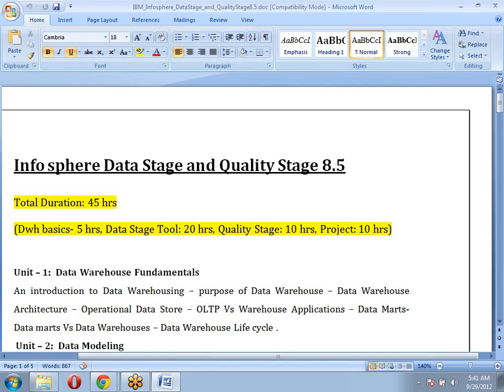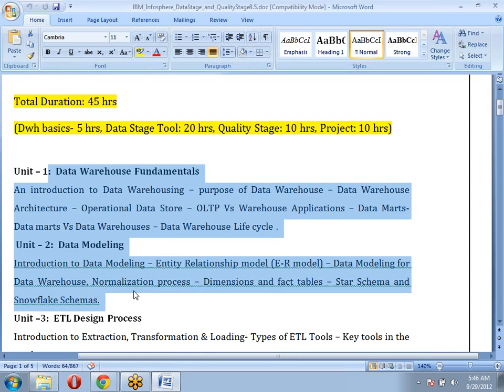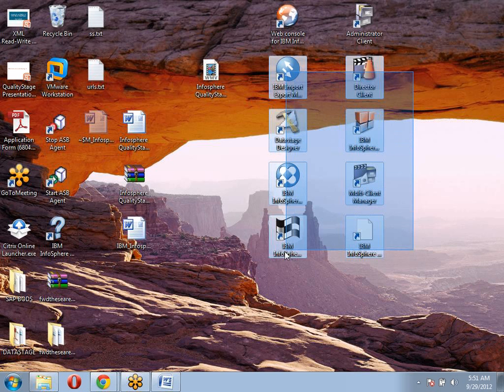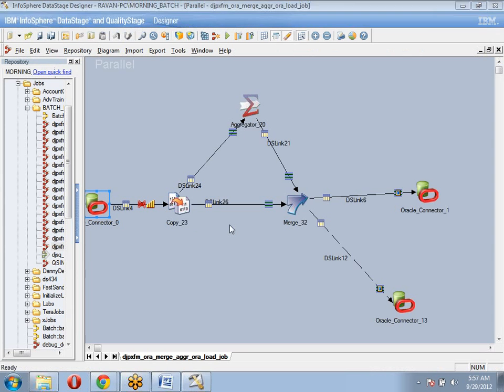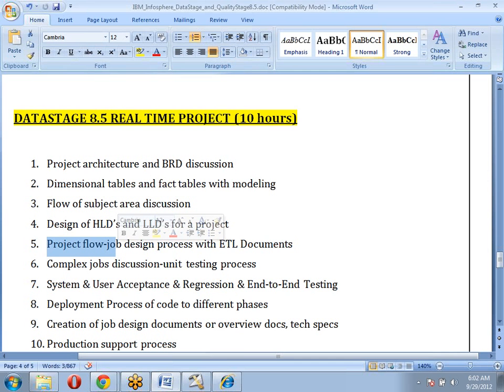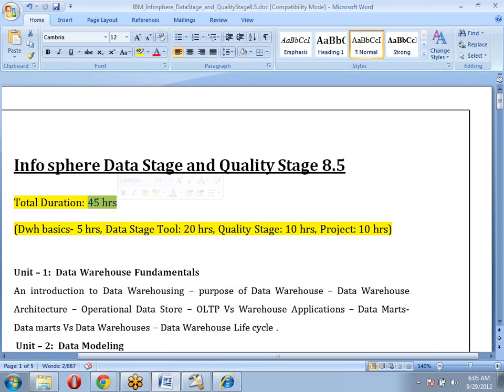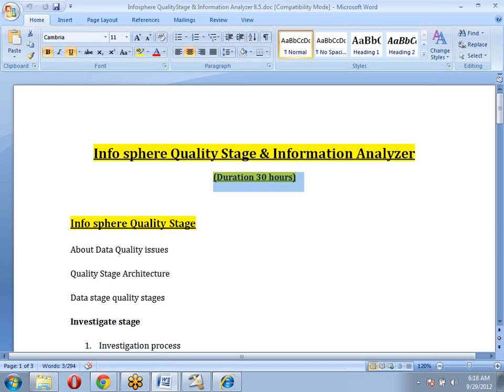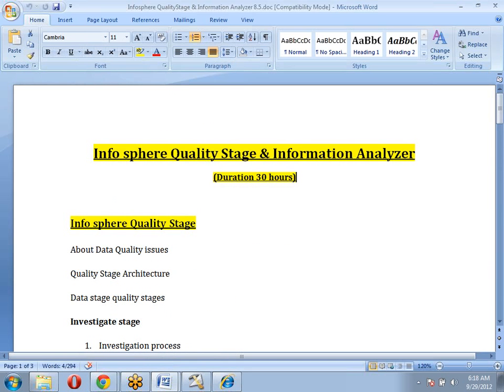IBM Datastage Online Tutorials - Part 19